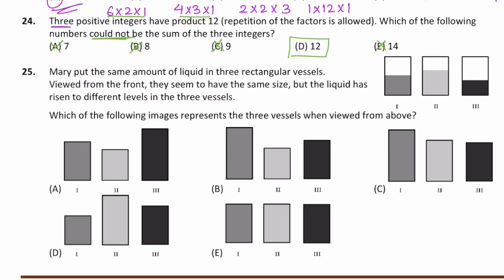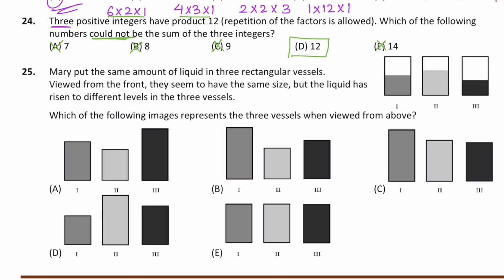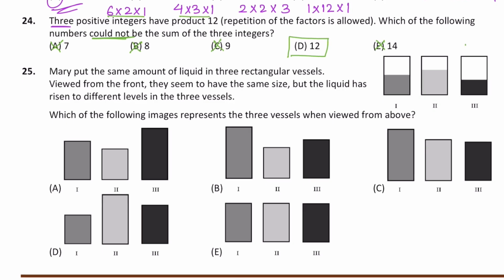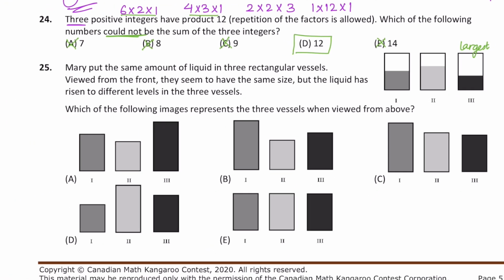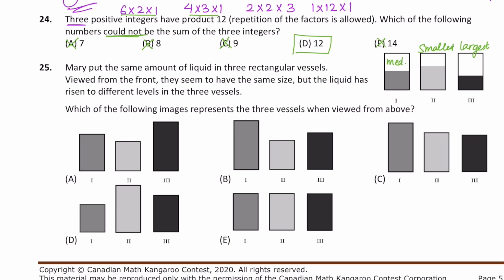Only Careful Thinkers Solve This Math Problem | Step-by-Step Solution (Math Kangaroo 2020)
Math Kangaroo 2020 Grade 5-6– Problem 25 | Mary Poured Liquid into 3 Vessels

📌 Topic: Math Kangaroo 2020 – Grade 5-6– Problem 25
🎯 Level: Grade 5/6 / Elementary-Middle School
🧠 Focus: Problem Topic - Logical Reasoning